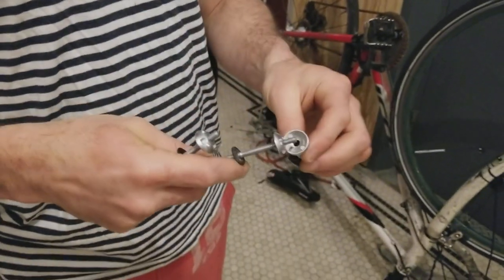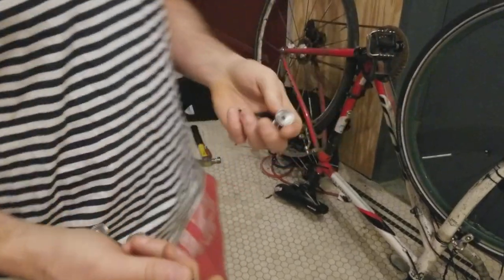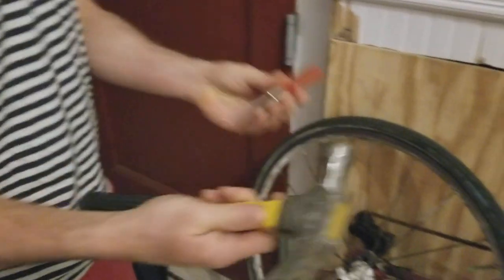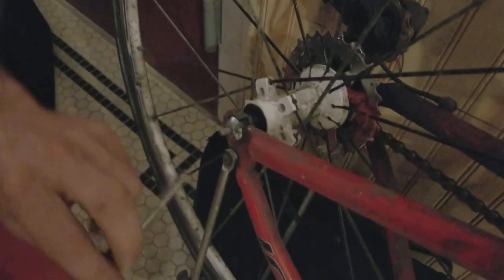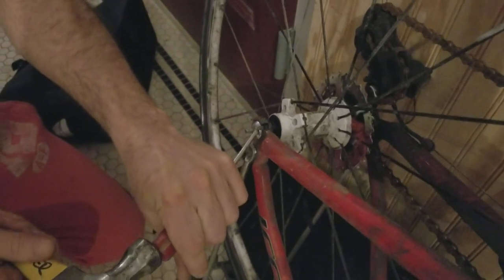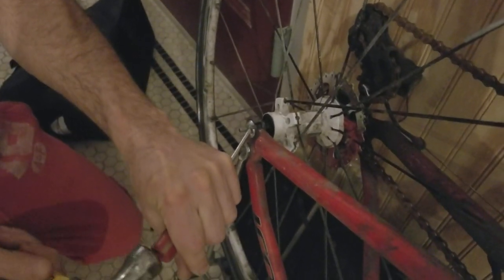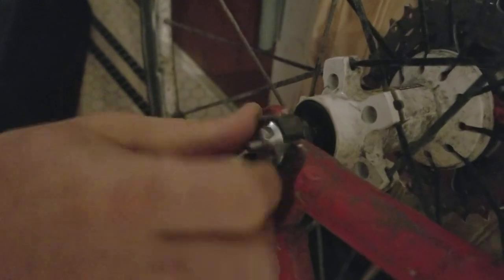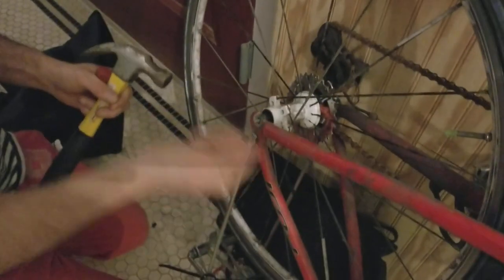How to remove Pinhead locking bike wheel skewers if you lost your key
Requires only a hammer and screw driver. Takes 10 seconds.